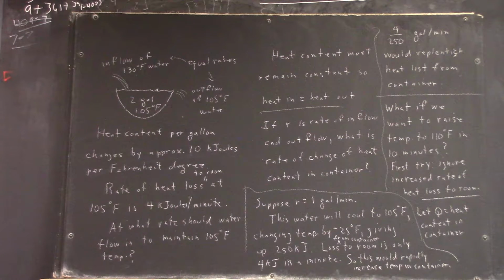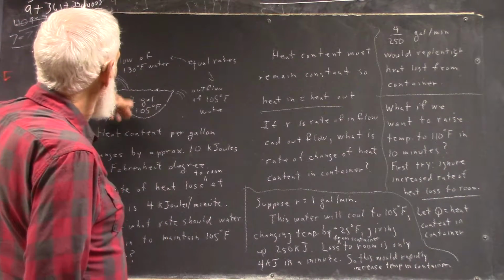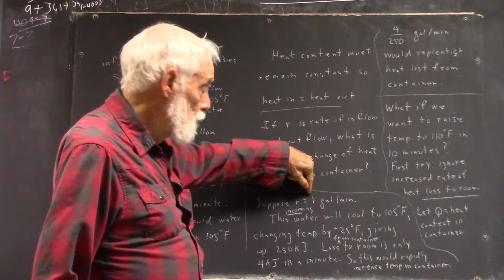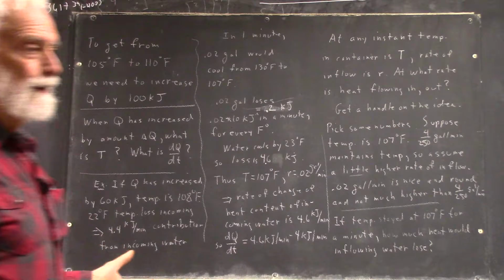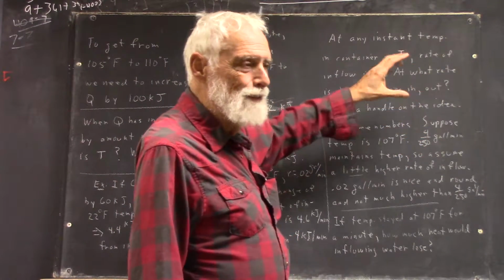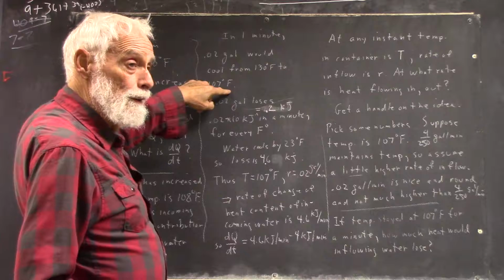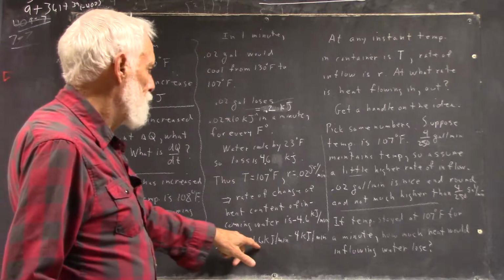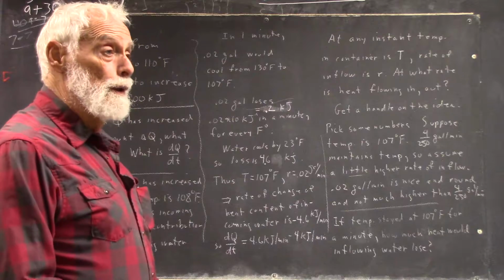dagdiff 4562 a temperature mixing problem step by step how to understand 14